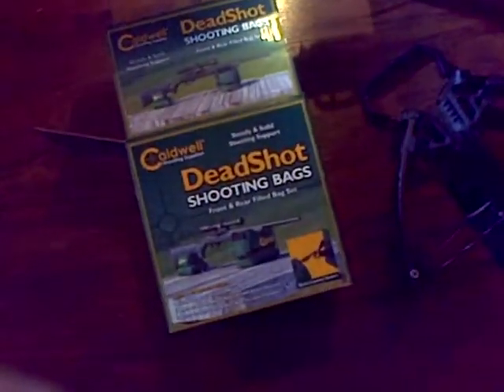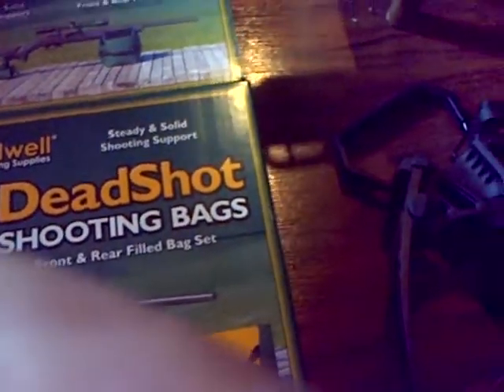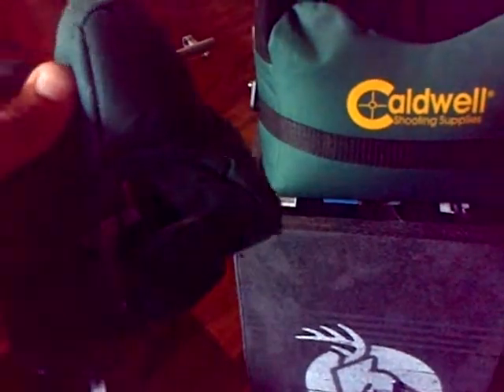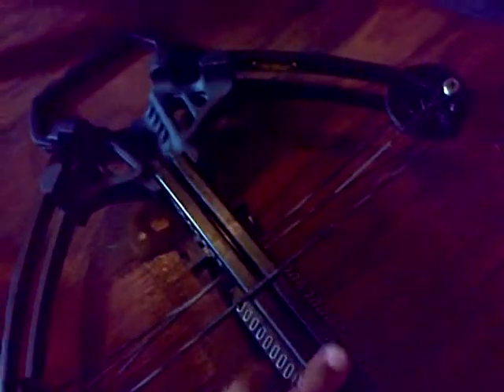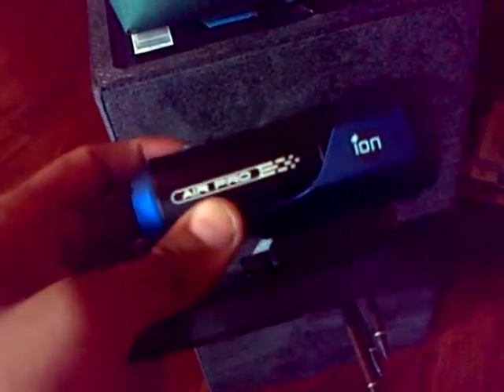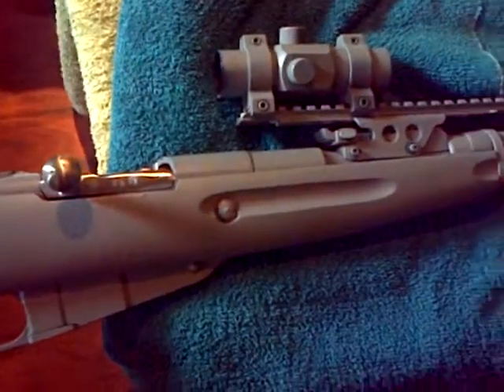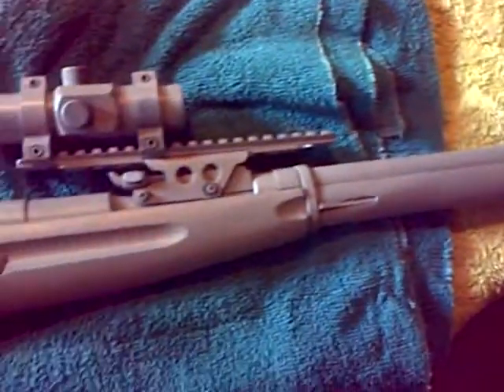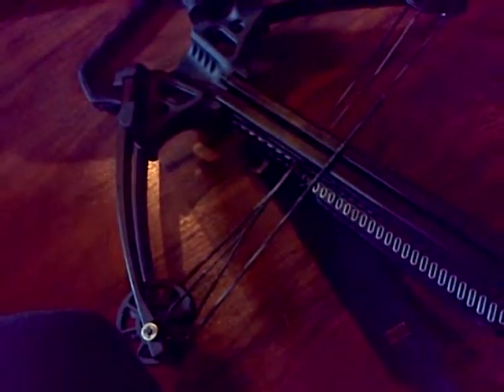Caldwell deadshot bags,Barnett recruit crossbow,duracoated mosin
review of caldwell deadshot bags ,.
[the noise in background my crazy cat}. Thanks Michael Lawson